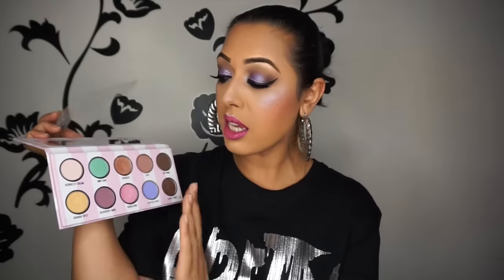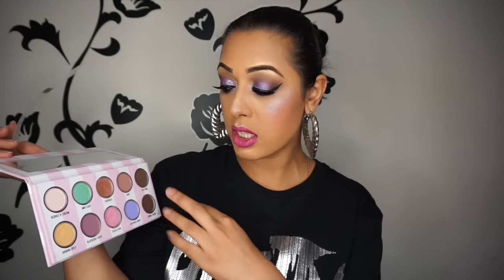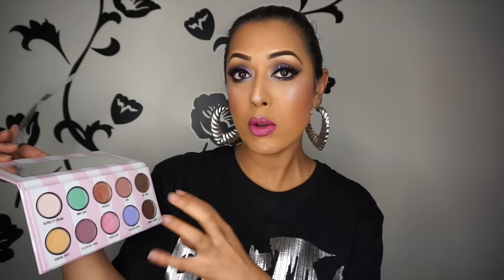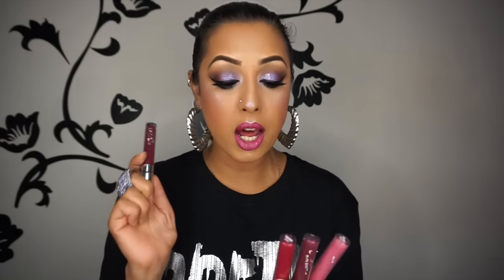My September 2016 Beauty Favourites!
My birthday month is over! Booo! :( However, that also means that there were plenty of things that September brought to my door from the birthday fairy :) I hope you all enjoy my favourites and thank you for your continued support! xx

My lipstick and lipgloss is Anastasia Beverly Hills Vintage in both products